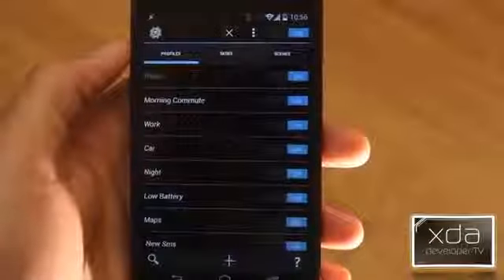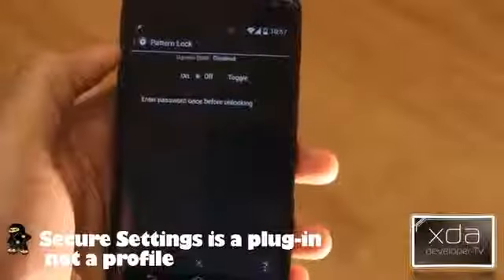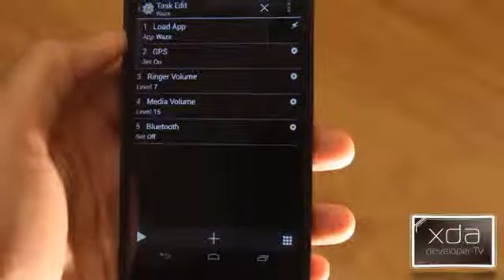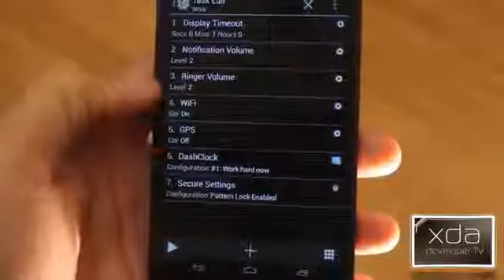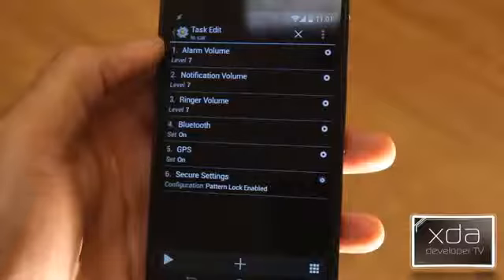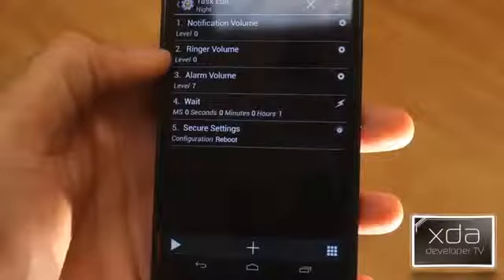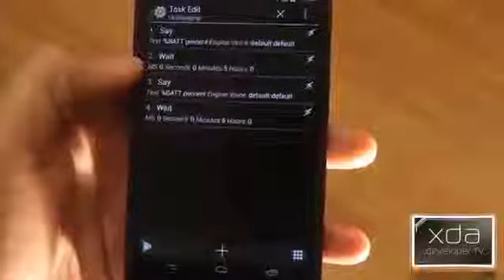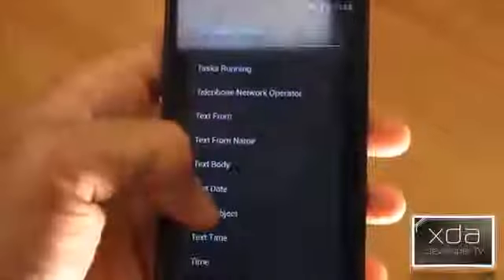Advanced Use Of Tasker Make Your Phone Work For You 88